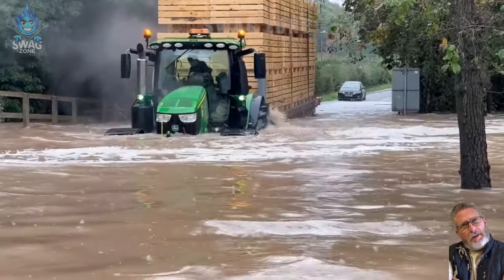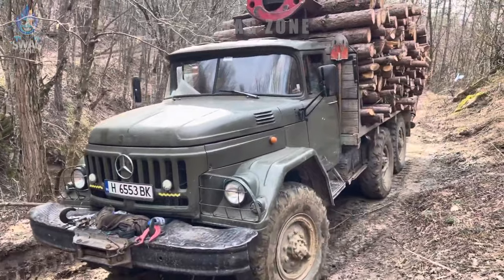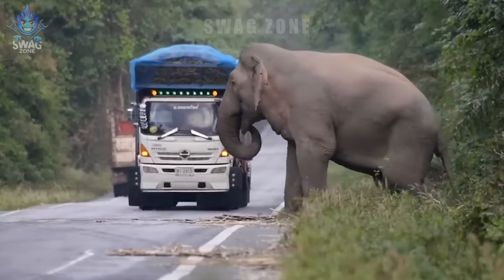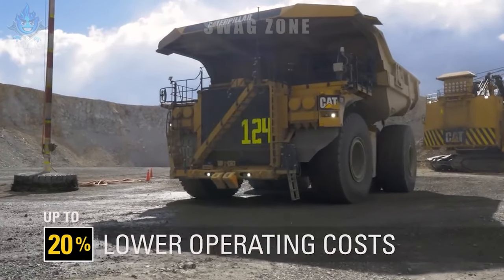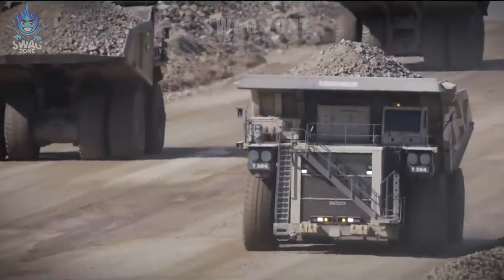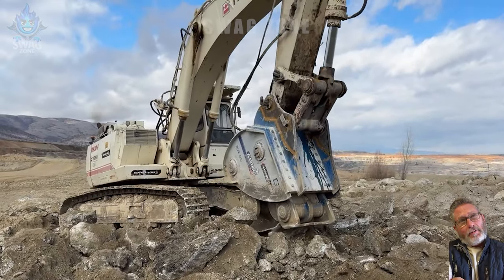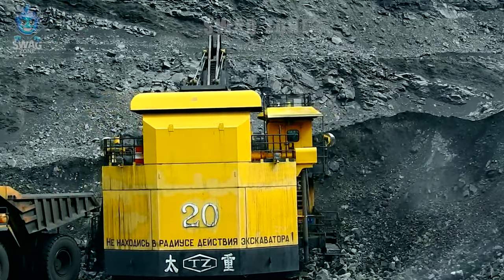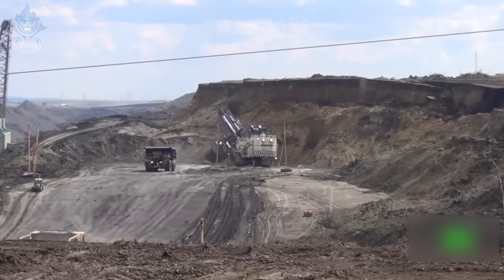45 EXTREME Dangerous Huge Wood Logging Truck Driving Skill | Amazing Heavy Equipment Operator Truck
45 EXTREME Dangerous Huge Wood Logging Truck Driving Skill | Amazing Heavy Equipment Operator Truck

Operating a wood logging truck demands a unique set of skills and expertise due to the inherent dangers of navigating rugged terrain and transporting heavy loads. These drivers must possess exceptional maneuvering abilities to navigate through dense forests, narrow trails, and steep slopes while carrying large quantities of timber. The wood logging truck serves as a remarkable piece of heavy machinery, designed to withstand the rigors of off-road conditions and handle the weight of massive timber logs. Skilled drivers of wood logging trucks exhibit a keen understanding of the terrain and weather conditions, ensuring safe and efficient transportation of timber from forest to processing facilities. Despite the challenges and risks involved, these drivers rely on their extensive experience and specialized training to navigate through hazardous conditions and deliver timber with precision and reliability. The wood logging truck stands as a testament to engineering excellence, facilitating the vital task of timber harvesting while highlighting the remarkable skills of the drivers who operate them.

0:00 - Wood Logging Truck
5:00 - Heavy transport vehicle
18:57 - Heavy Machinery
26:35 - Powerful Machines

► You can buy modern speakers to listen to music
► Thermal Water Bottle
► Work gloves for men
Welcome to our SWAG - Modern Machines channel! We are passionate about showcasing the latest and greatest in farm equipment and technology. On agriculture machines video, you will find informative and engaging videos featuring the most advanced modern agriculture machines in the agriculture industry. From tractors to harvesters, and everything in between, we've got it all! Join us on agriculture machines and discover how our agriculture machines are transforming the farming industry.
So join us as we explore the world of agriculture machines.